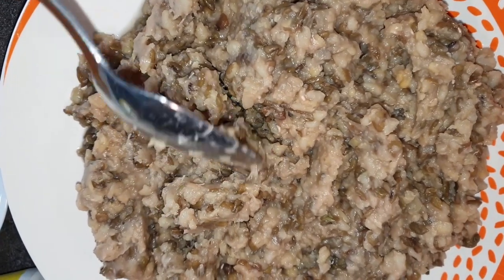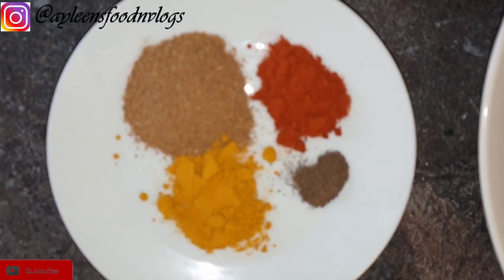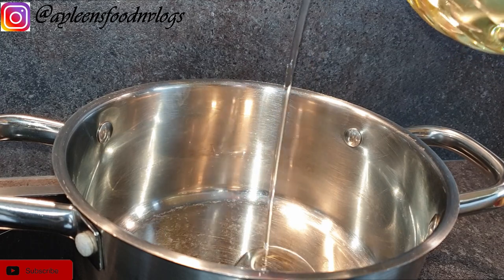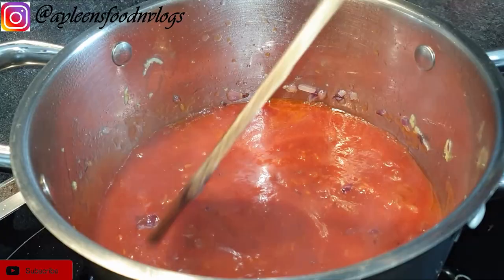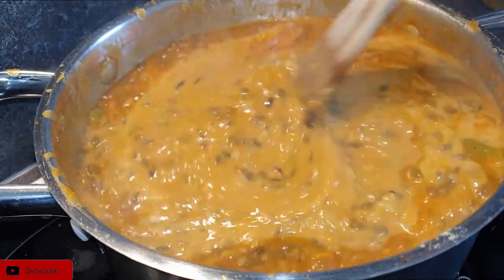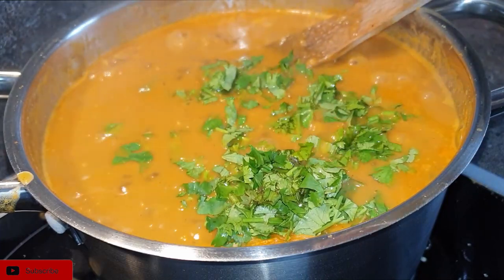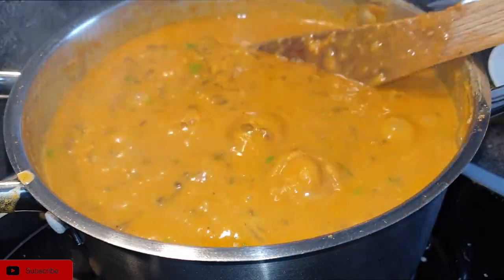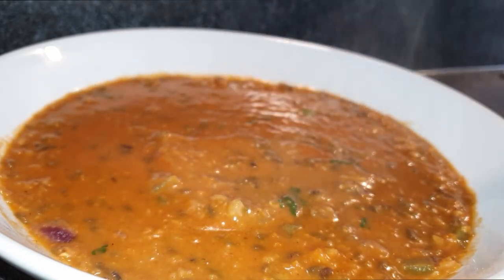How to make Simple & Perfect Ndengu Stew || Green Grams Stew || Mung Beans.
Ndengu is a healthy dish that you can enjoy with some Rice, Chapati ...
NGREDIENTS :
Boiled Ndengu
Onions
Green bell pepper
Corriander
Tomatoes
Tomatoe Paste 1 Tbsp
1 Tsp Garlic
1 Tbsp Garam Masala
1 Tsp Royco
1 Tsp Tumeric/Curry powder
1 Tsp Paprica
1 Tsp Black pepper (optional)
Milk